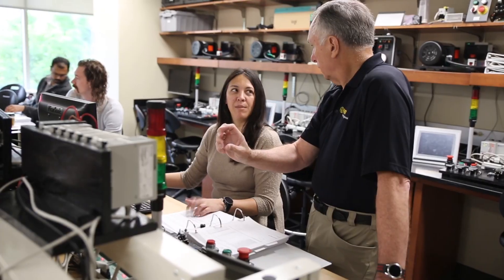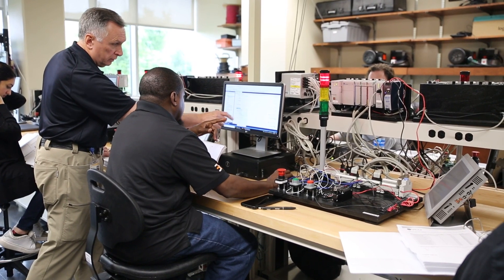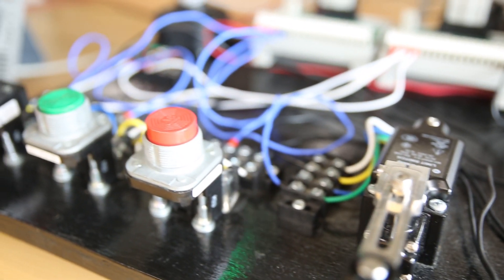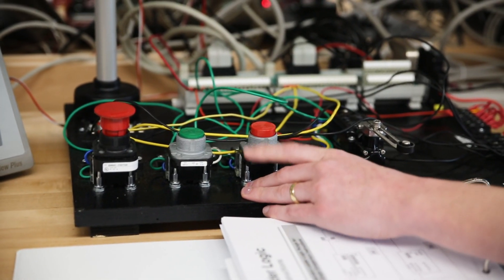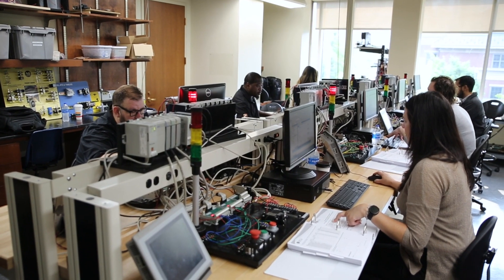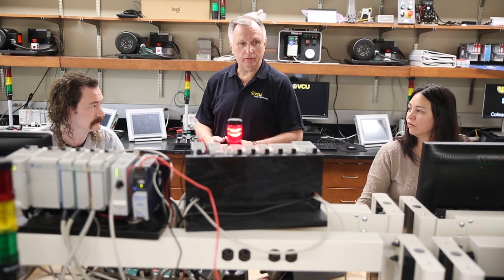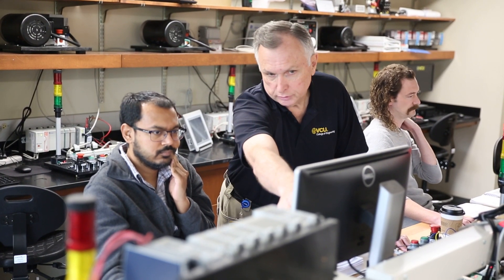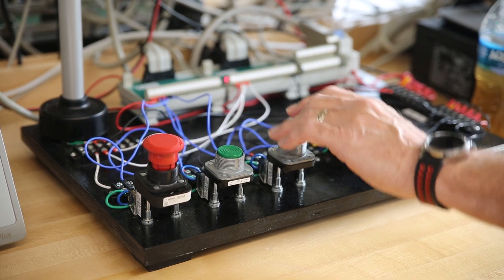Automation and Controls Training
Join the VCU College of Engineering for Automation and Controls Training, an introductory noncredit course in Industrial Automation that specifically focuses on the use of Programmable Logic Controllers (PLCs) for manufacturing and process control. Registration is now open for the August 7-11 course. for more details.